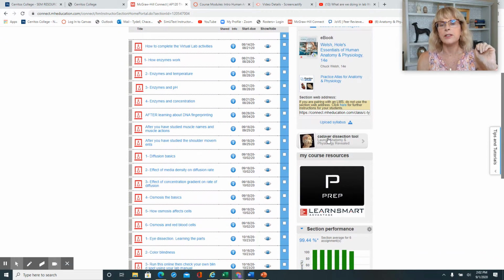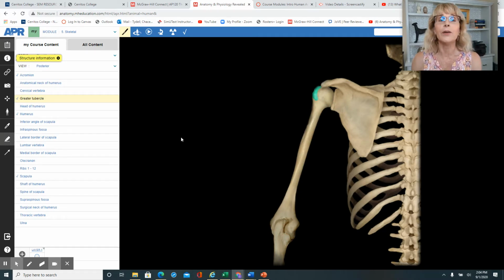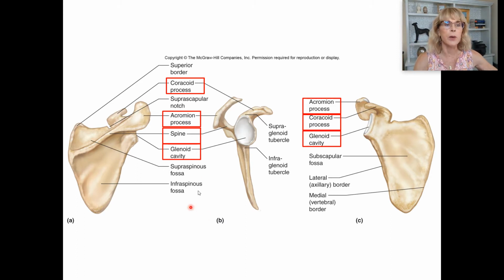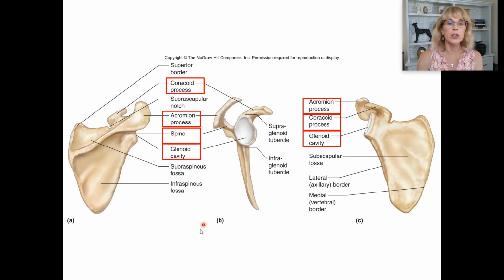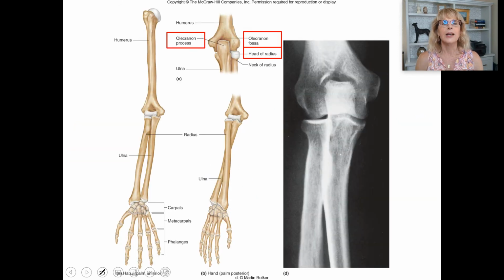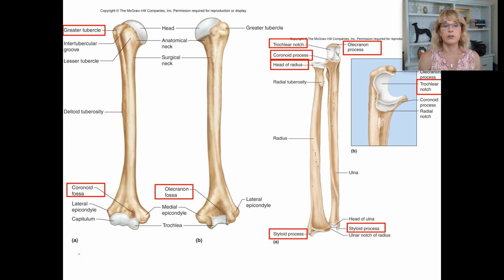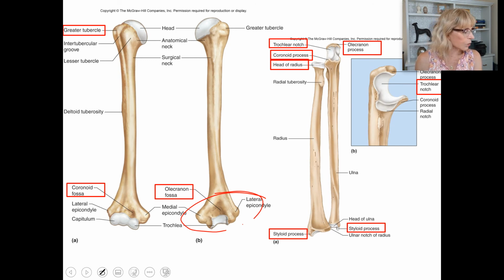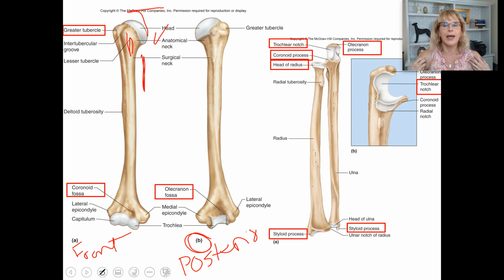Lab 4 - Part 1 - Bones of arm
Introductory anatomy and physiology, bones of the arm and shoulder